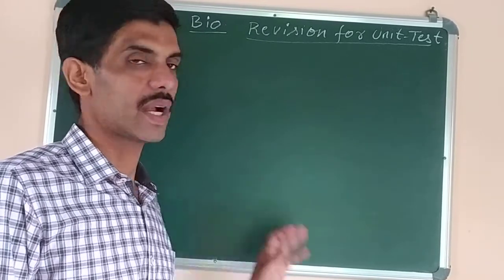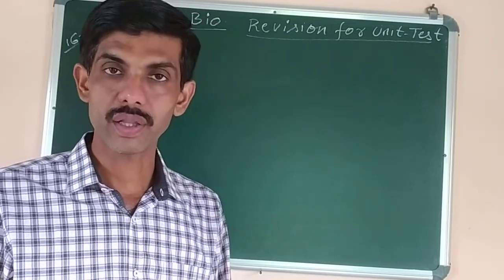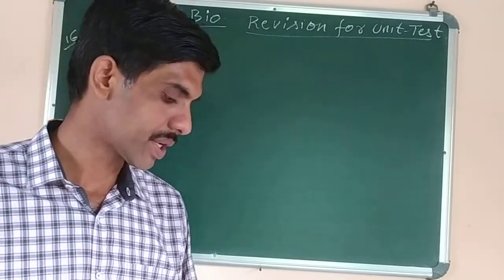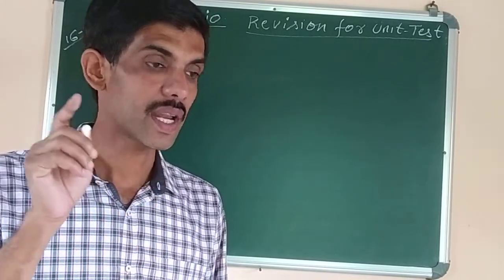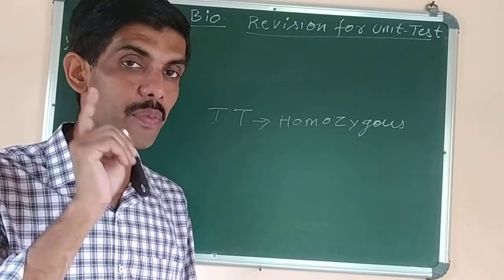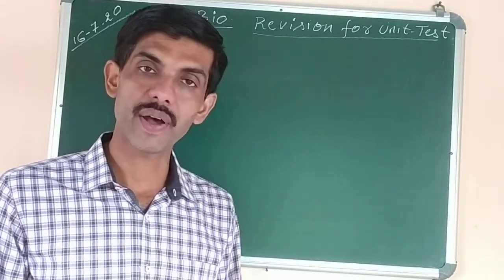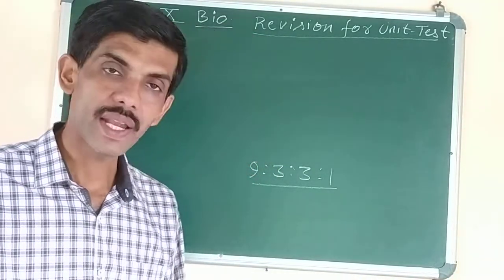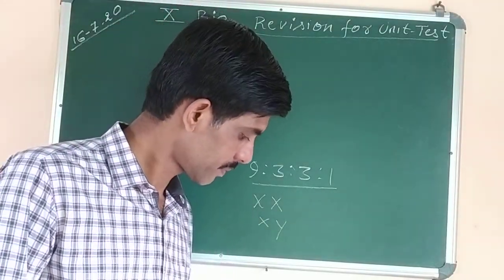CLASS-X BIOLOGY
Revision of Chapter-2 and 3 for Unit-test